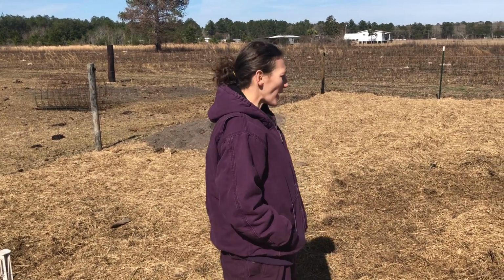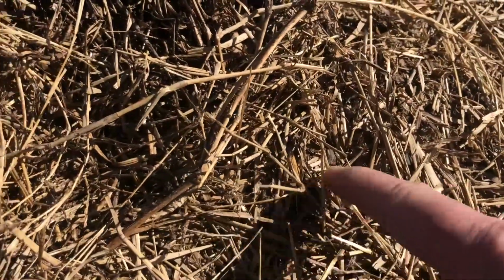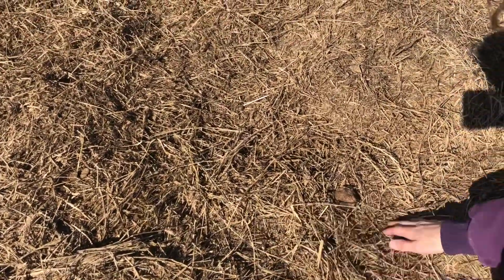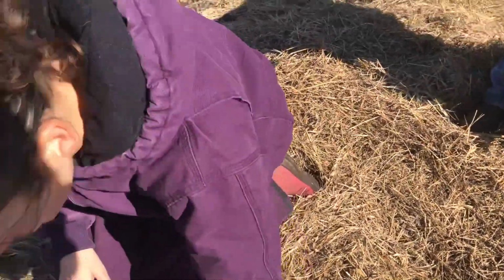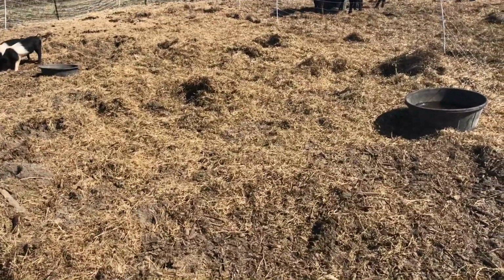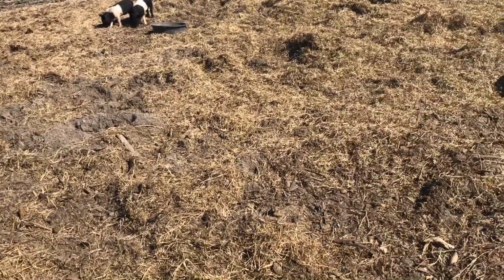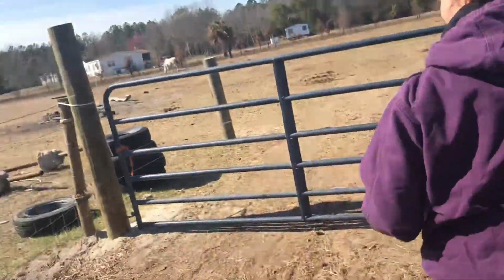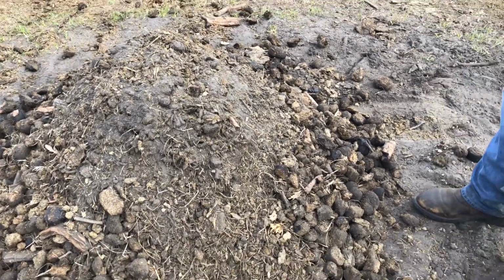Did Any Seeds Germinate Yet?? (zone 8b)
It's been almost 2 weeks since we planted our zone 8b winter garden seeds. Do we have any sprouts yet?

Milking Items

~~~Butchering Items~~~

~~~Gardening Items~~~

~~~Everyday Items~~~

~~~Canning Items~~~